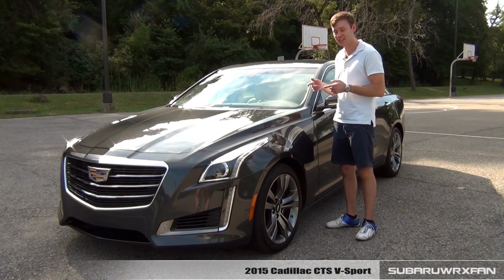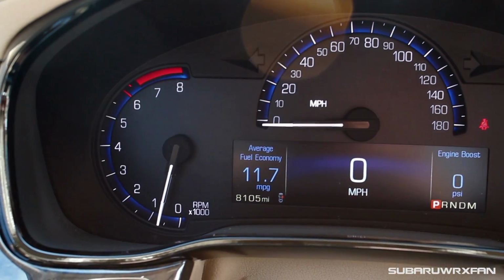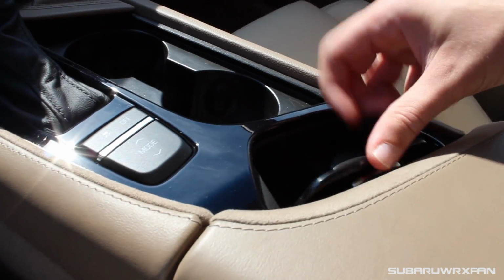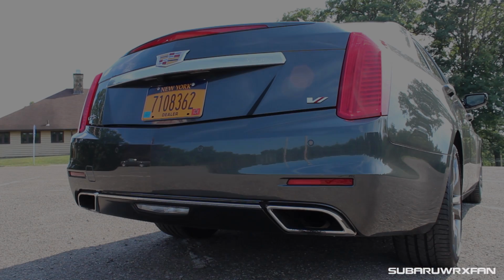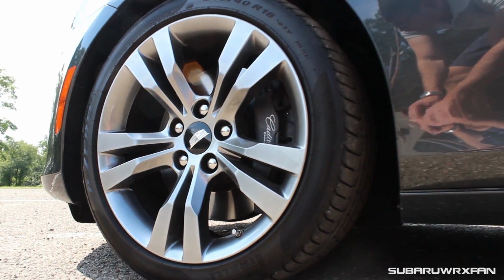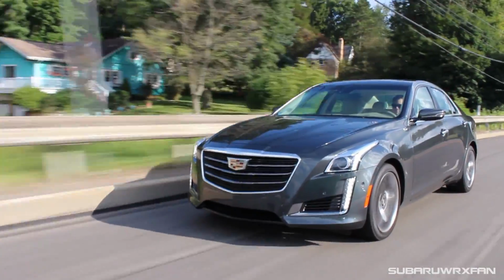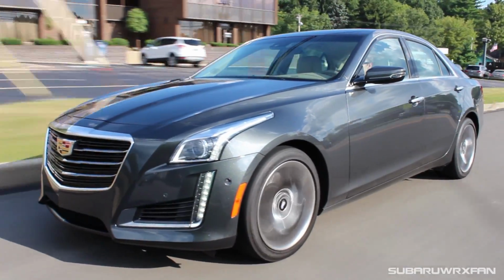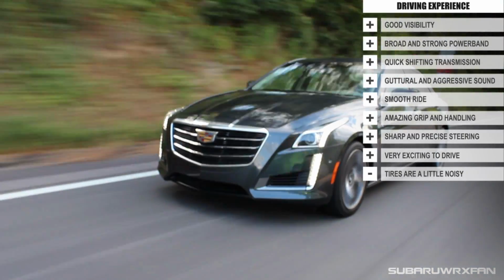Review: 2015 Cadillac CTS V-Sport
I review the 2015 Cadillac CTS V-Sport. What do you think about the CTS V-Sport?

Music from 0:19-0:50 is 'Dezza - Derry (Original Mix)' by Silk Music.